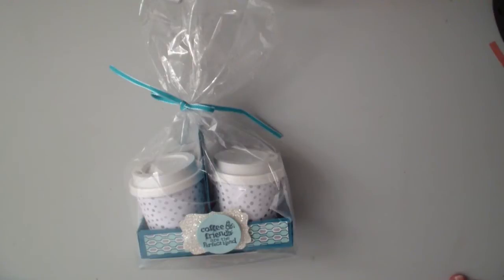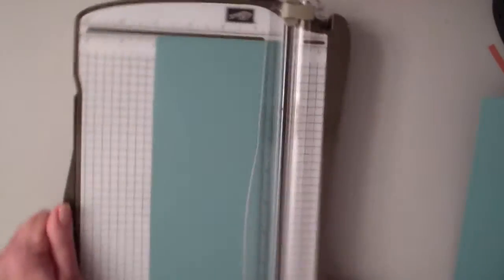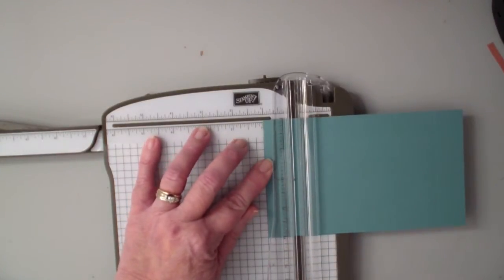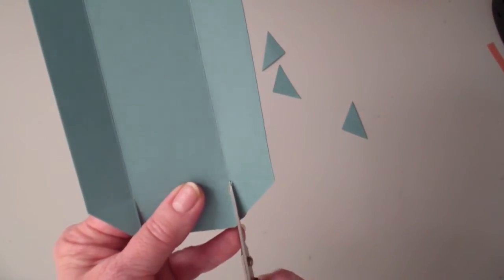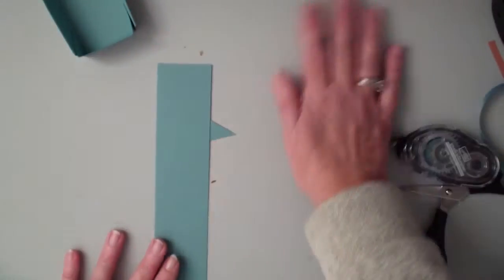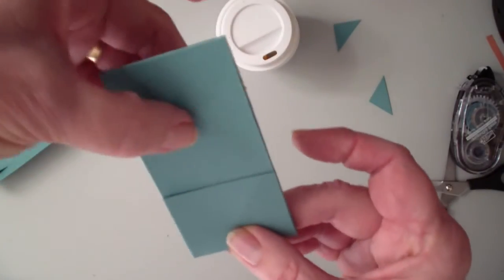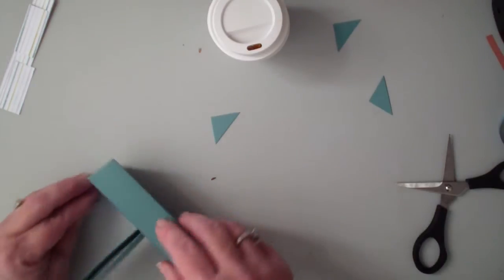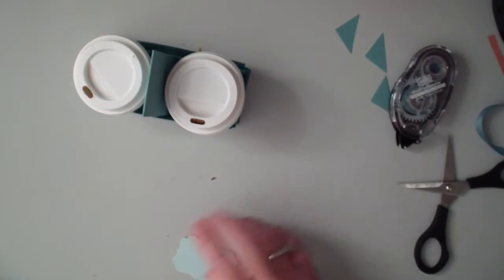Coffee Cup Carrier